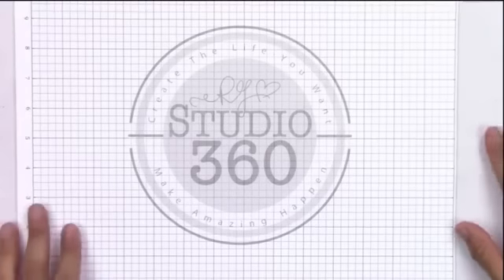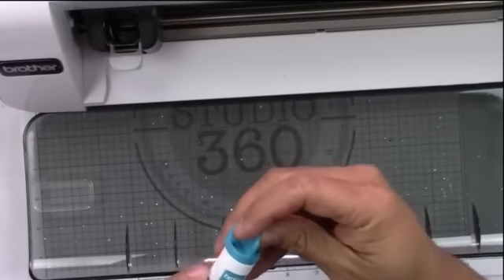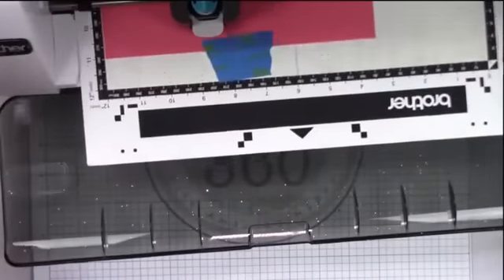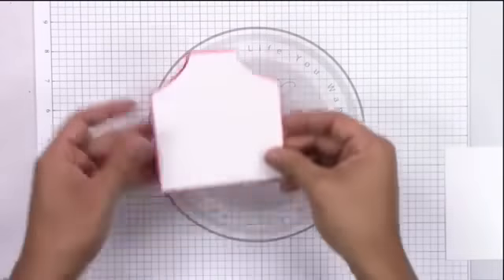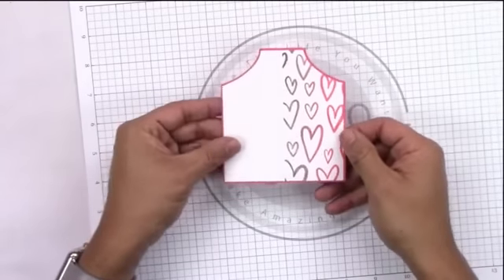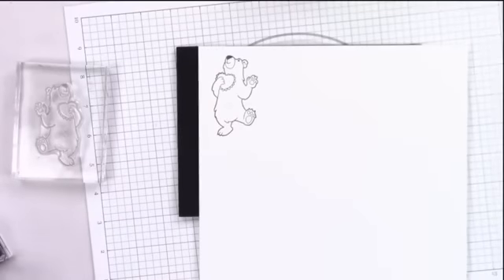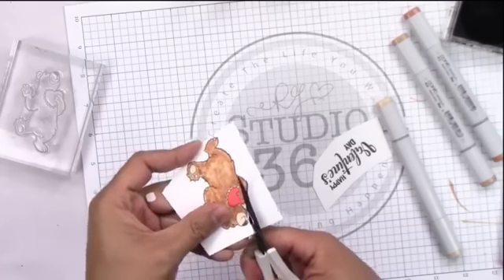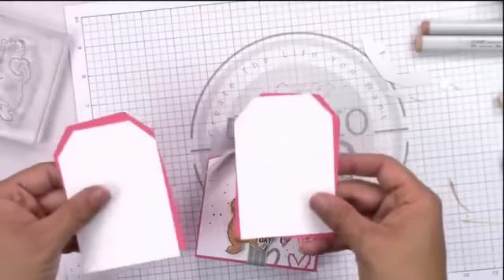RGStudio360.com | Valentine's Day Treat Box Idea | 1-7-19 Stamp Bundle Release | Richard Garay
VIDEO BEGINS AT: 1:54

Facebook Live Replay

+++ PRODUCTS USED +++